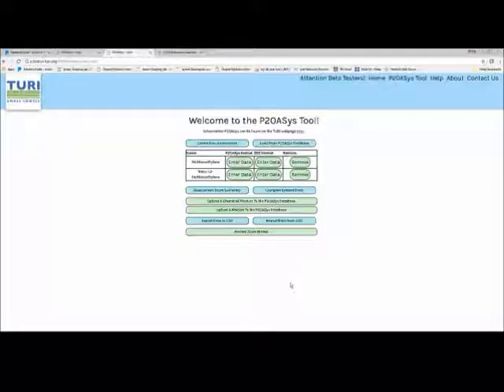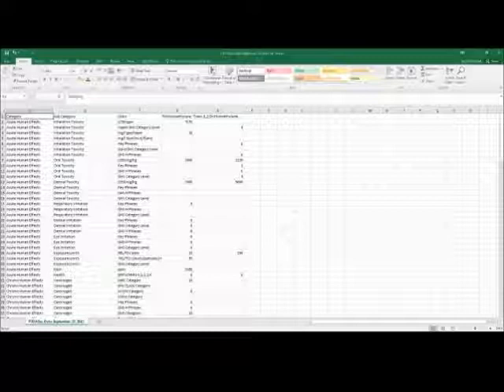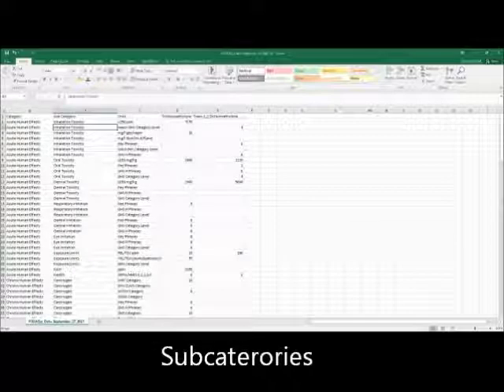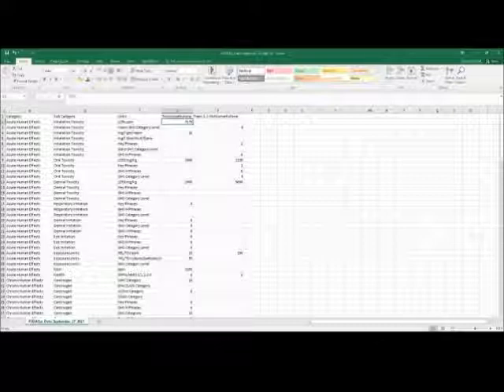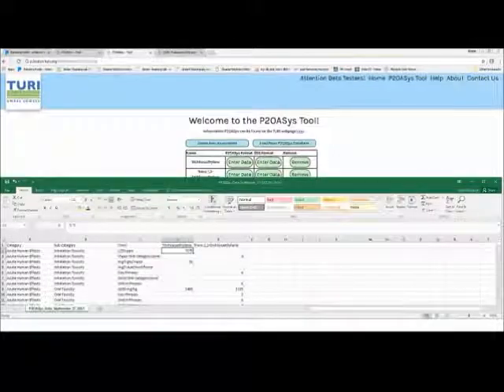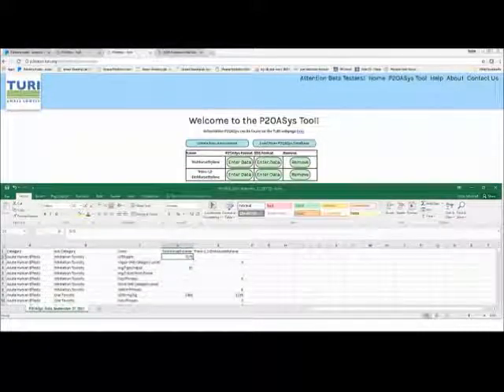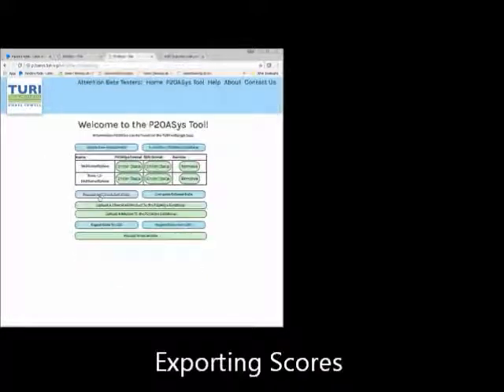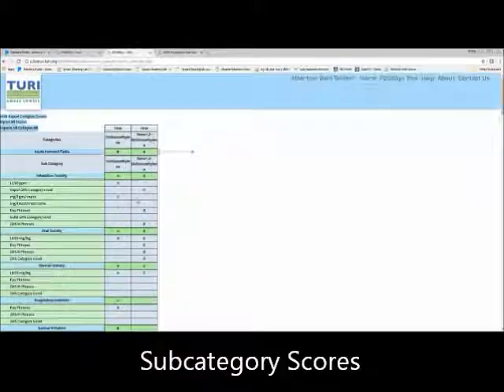6 - P2OAsys Exporting Scores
Part 6 of the P2OASys tutorials